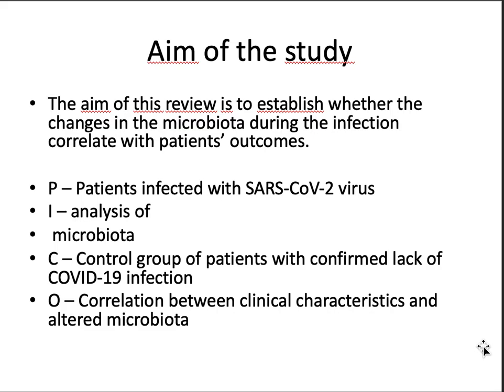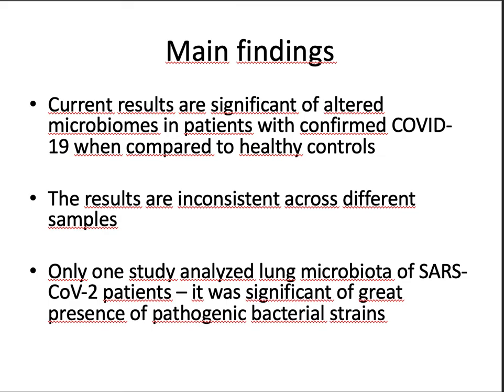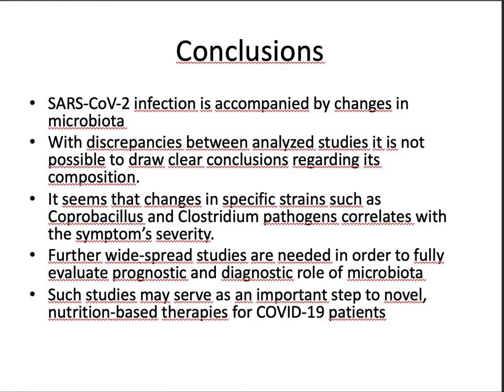VACCOVID-2020 | 15-09-2020 | Virtual Presentation (3)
Virtual Academic Conference on the Global Impact of the Coronavirus (COVID-19) | 15th September, 2020.